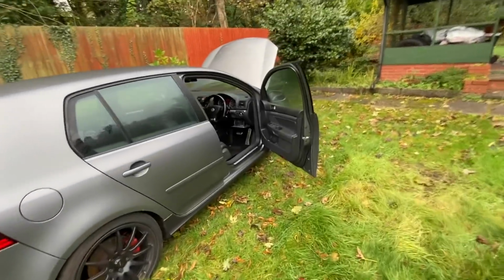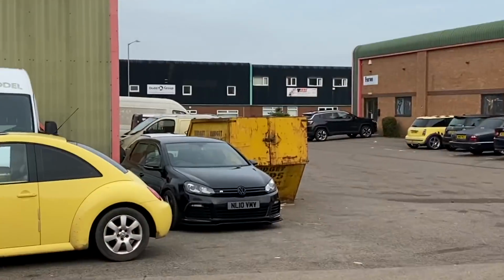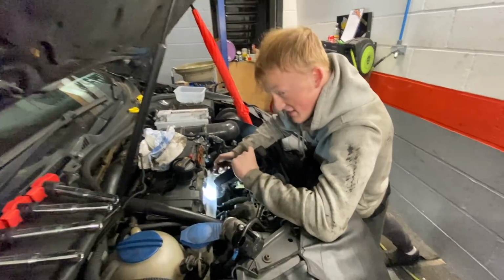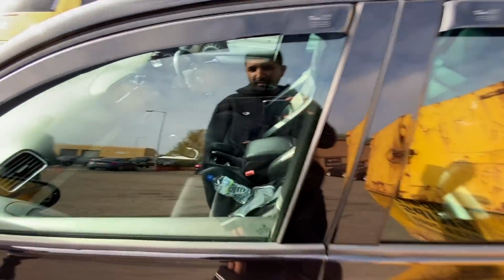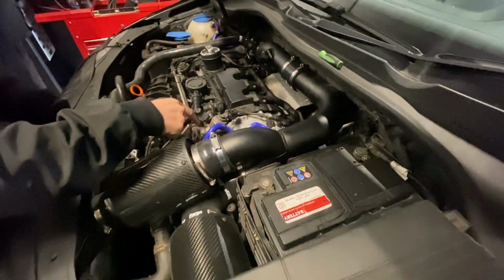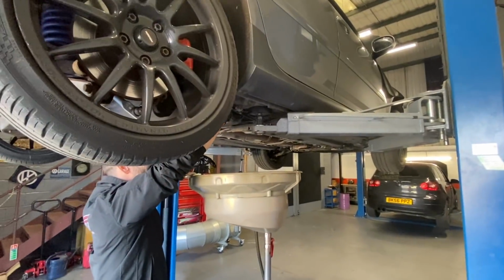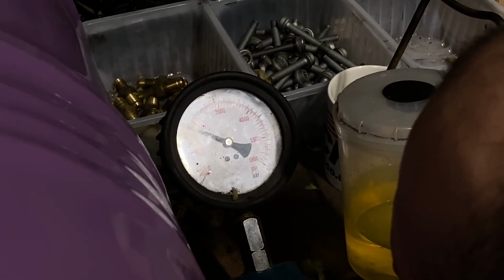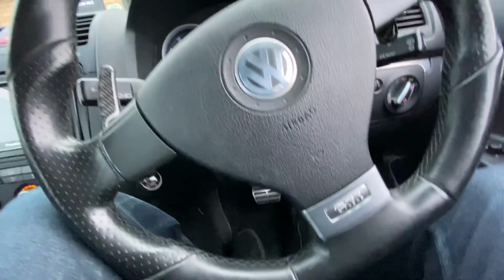Fixing the BROKEN 350BHP GTI!